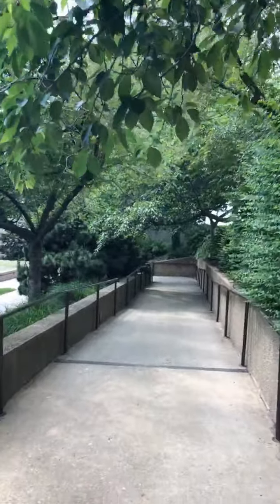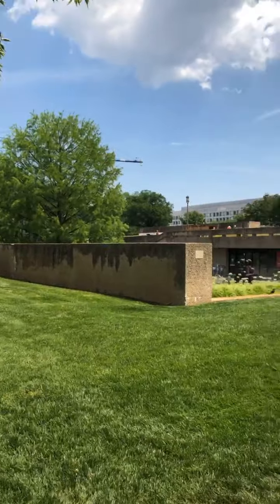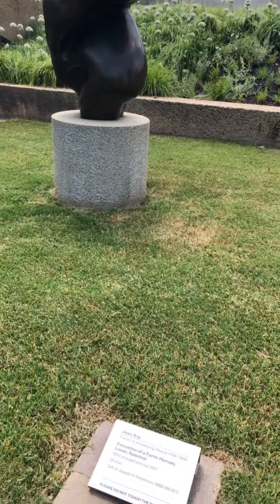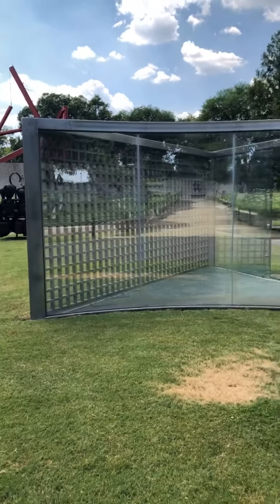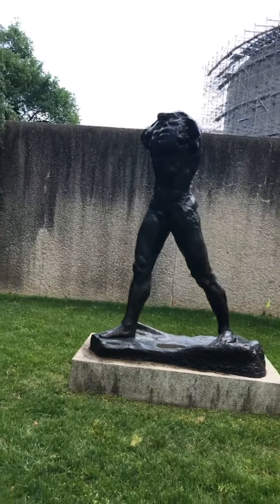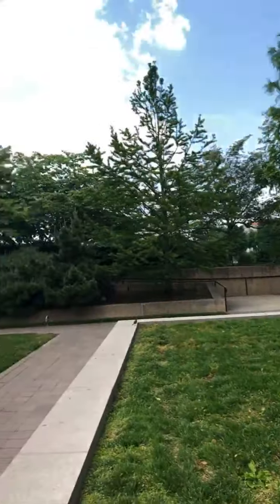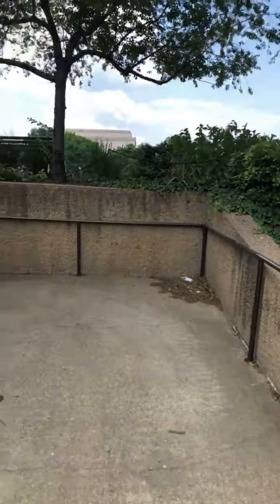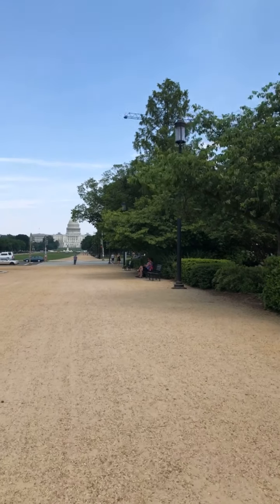Hirshhorn Museum & Sculpture Garden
While the Hirshhorn Museum is not part of the Smithsonian Museums that are reopening, the Sculpture Garden is open!

-NO TICKETS REQUIRED
-MASKS ARE REQUIRED

We walk around the Sculpture Garden to see some of the highlights!

VISITING WASHINGTON DC? Join us for a guided walk or look for our travel tips for DC to help plan your trip. Find out more

Guide: Becca Grawl
Editing: Canden Arciniega

-Roland CS-10EM binaural mic (for 3D Audio Videos)
-Wireless Lavalier Mic (for guided videos)
-DJI Osmo Mobile Gimbal
-Zoom H1N Recorder